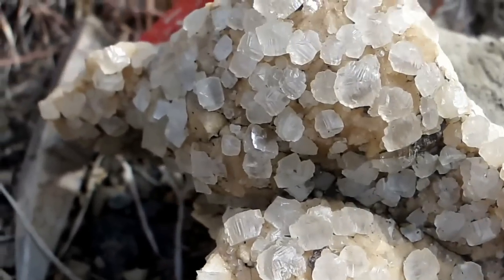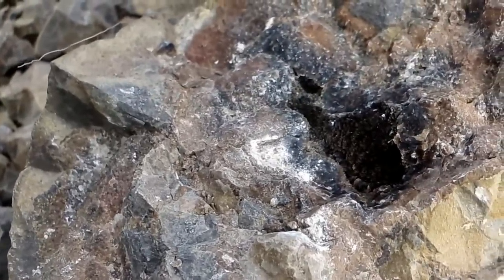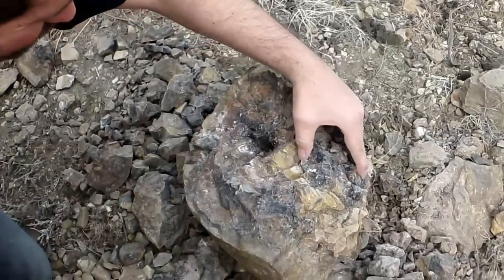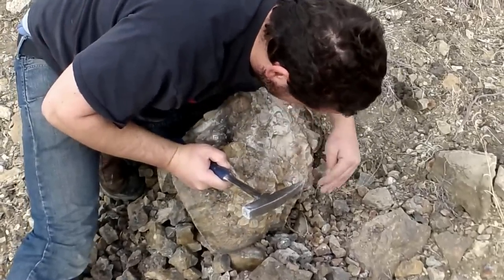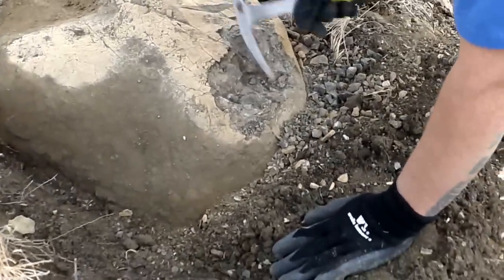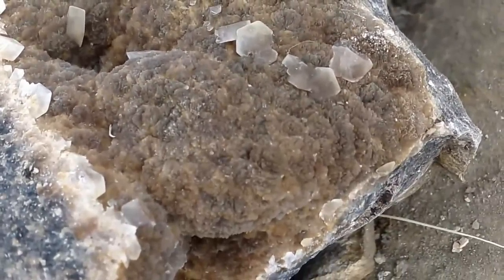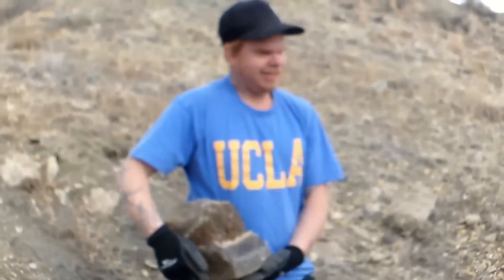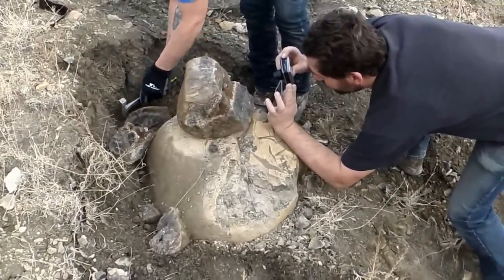Collecting Calcite and Fossils in southeast Colorado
Spent last weekend with fellow members of the Colorado Prospector Club camping and prospecting for Calcite bearing Septarian Nodules in Otero County, CO.